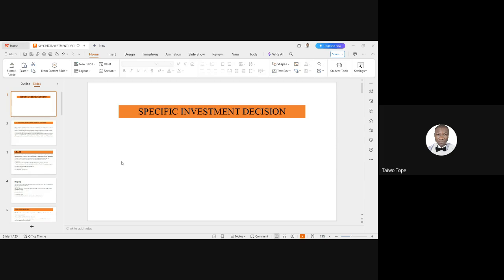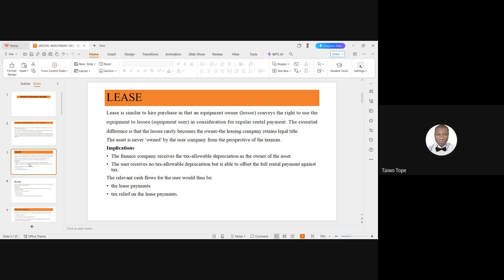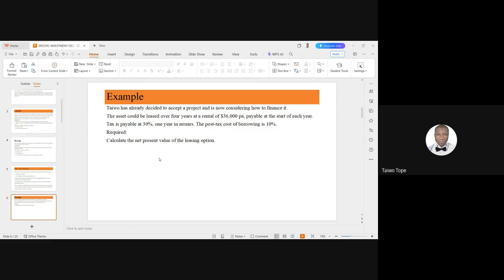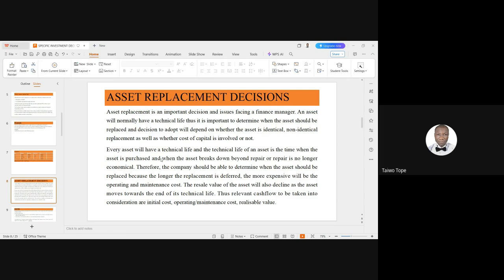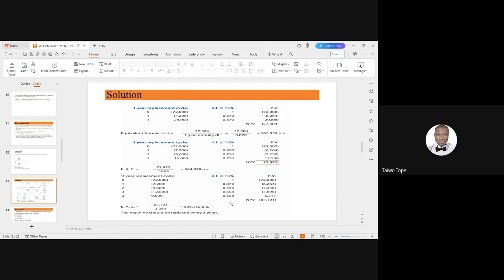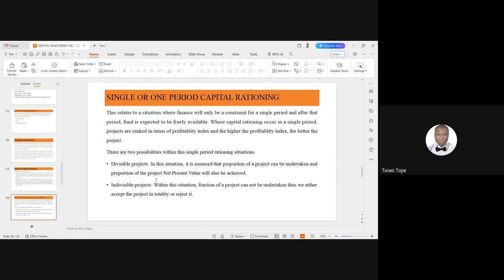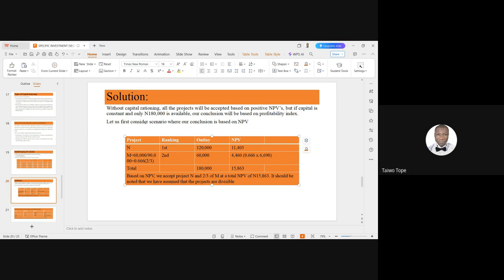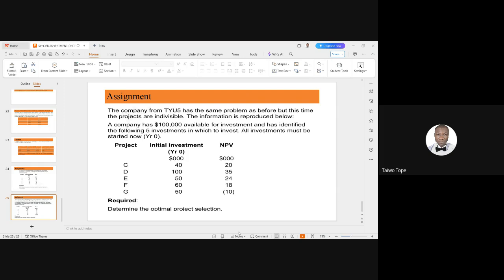FM.SPECIFIC INVESTMENT DECISION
Specific Investment decisions refer to choices made by organisations regarding the allocation of resources to investments, weighing the anticipated benefits against costs and justifications such as the investment strategic alignment and economic calculations.